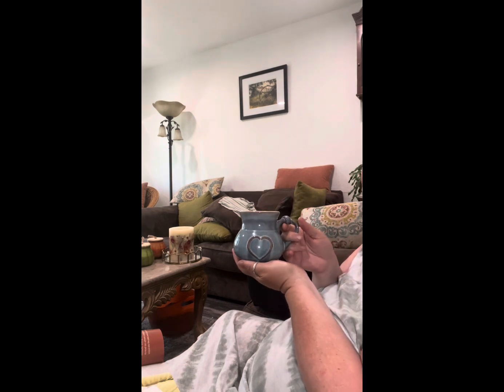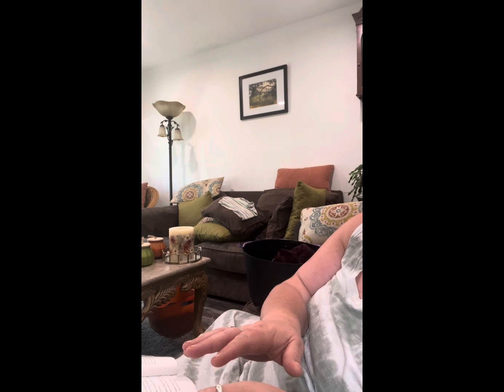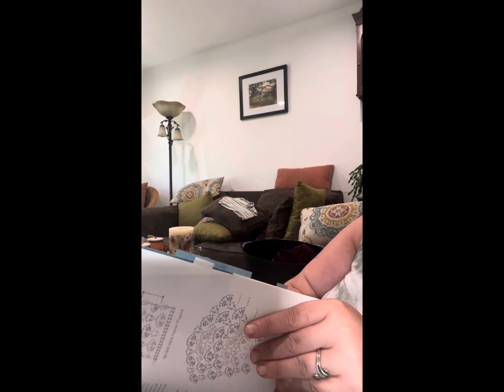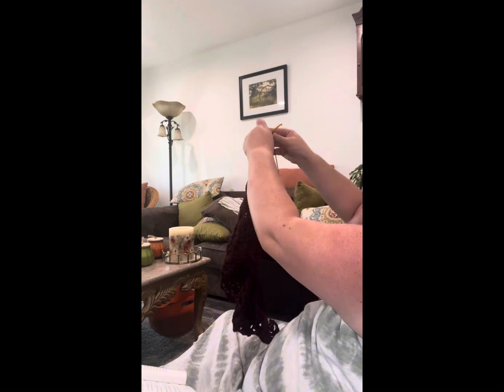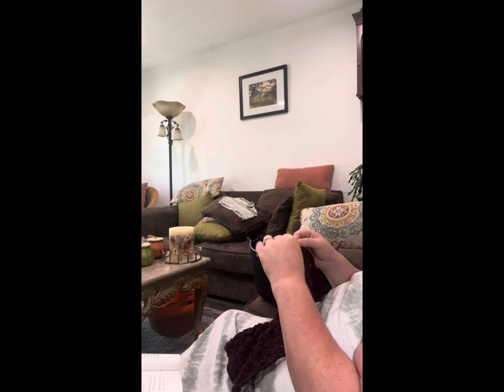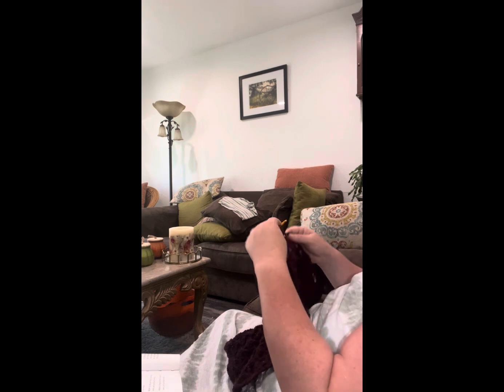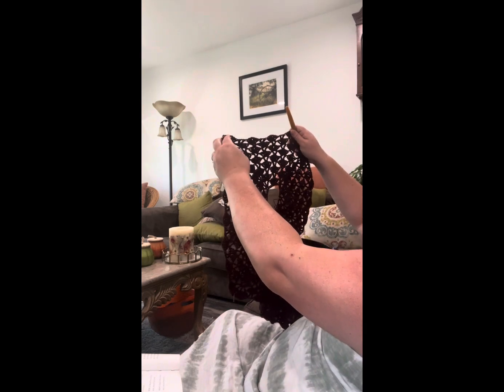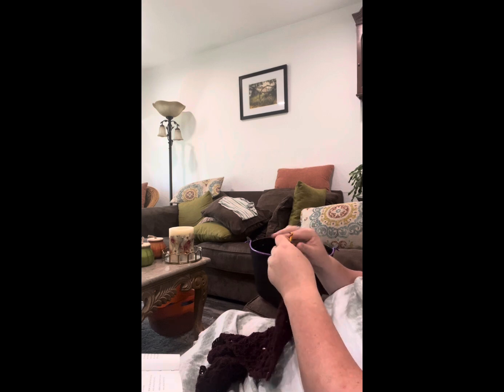Step 3 starting row, establishing the repeat rows. Im on row 9 🧶🧡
Thank you so much for stopping by for a visit today. I enjoy the company. Please come back soon and check out what Iv been working on.

Spa Shawl Top
Printed version in the book
Simply Crochet by Robyn Chachula

Here is a YouTube video of Robyn sharing her design inspirations.

Im using Hobby Lobby
Yarn Bee soft & sleek DK
In the color Oxblood

The public libraries have online FREE audiobooks its named the Libby app
On my Libby app
Under the whispering door
TJ Klune

Suggestions are always appreciated 📚

📢 this video is not sponsored, I have purchased all items, unless Iv stated who they've been gifted by.